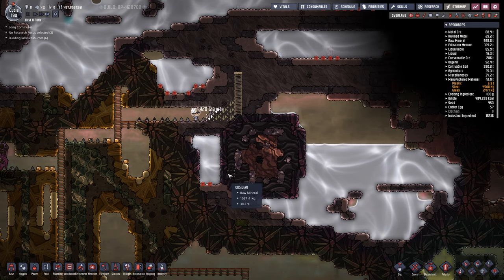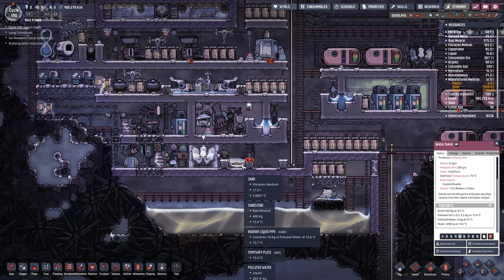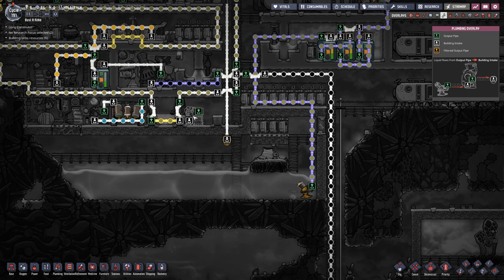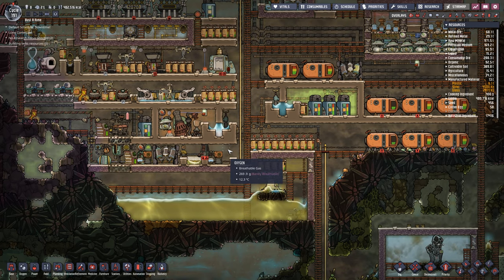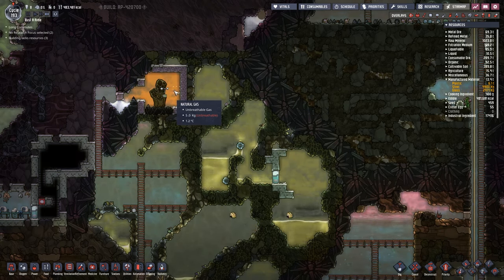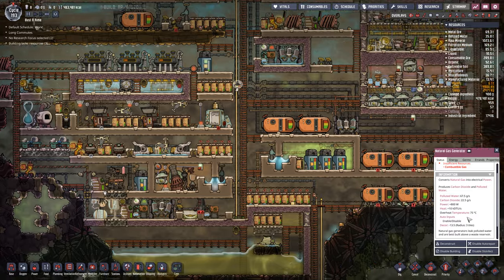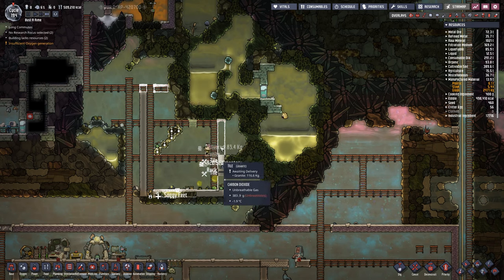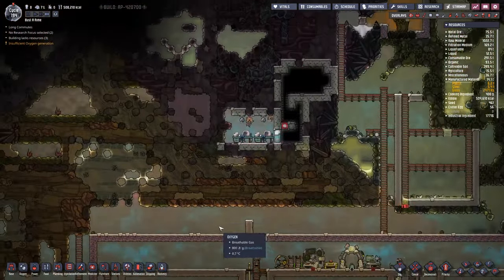ONI Bust A Rime #11 - Natural gas geyser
Welcome to the Rime asteroid, where the vibe is always chill!